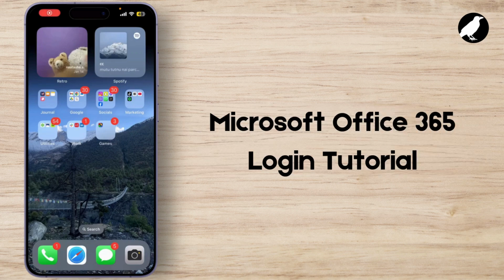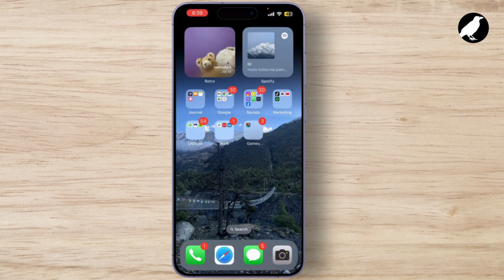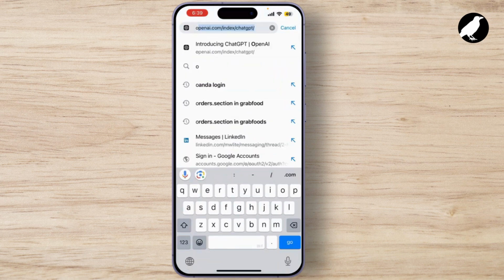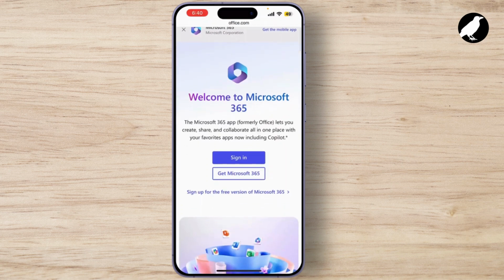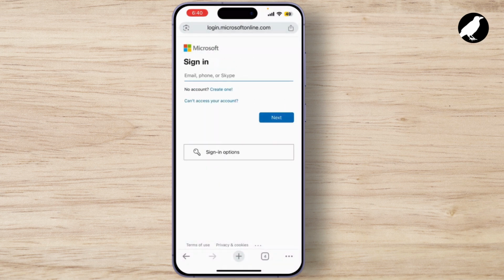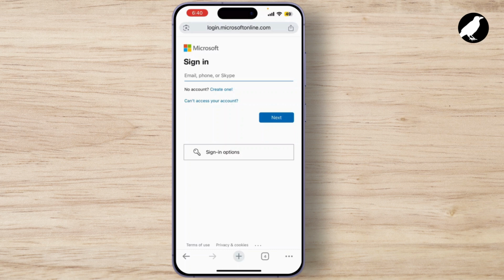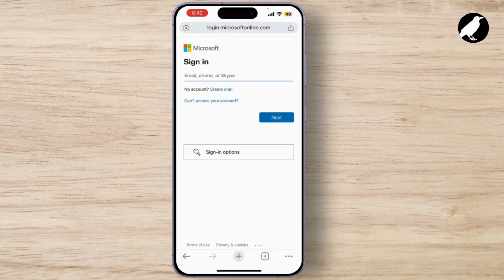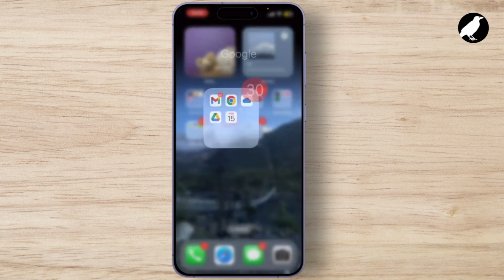Microsoft Office 365 Login Tutorial Video | Office 365 Sign In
Need help logging into Microsoft Office 365? This video will show you how to sign in to your Office 365 account with ease. Whether you're wondering, "How do I log in to Office 365?" or facing trouble accessing your account, this tutorial provides step-by-step instructions to help you sign in without any hassle. Learn how to manage your Office 365 login, recover your password, and make the most of your Microsoft account. Watch now to get started with Office 365 sign-in!

Timestamps:
00:00 Microsoft Office 365 Login Tutorial Video
00:10 How Do I Log in to Office 365?